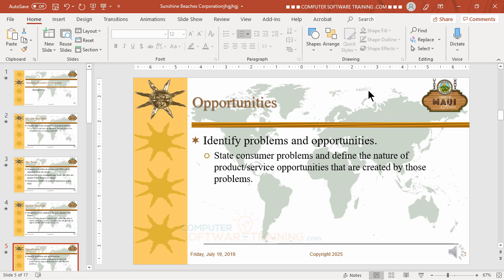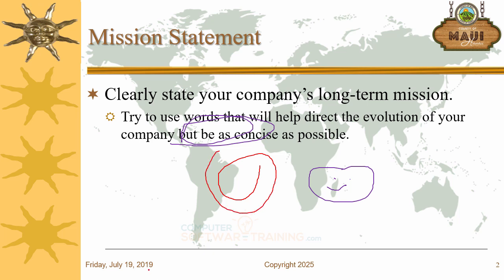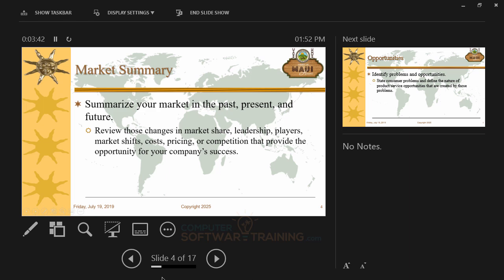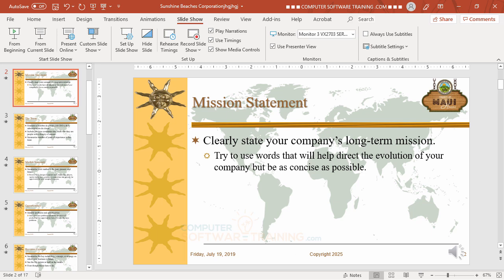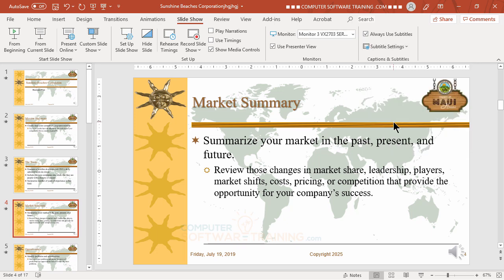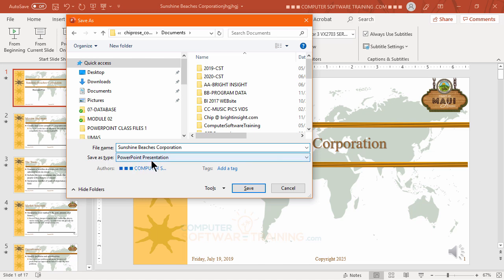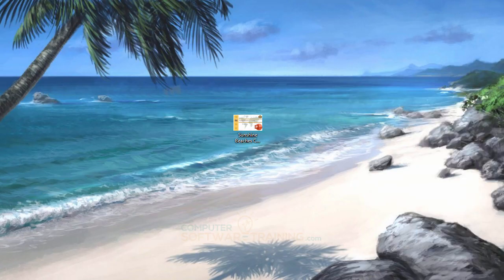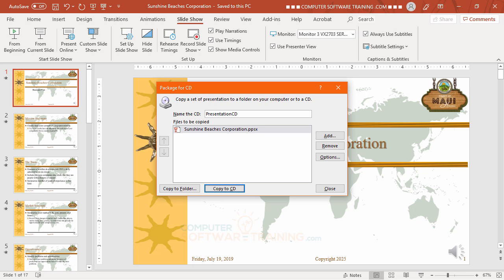PP-01-25 — Delivering Your Presentation: Confident Settings, Tools, and Final Tips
In this Microsoft PowerPoint training video, we wrap up the series by focusing on delivering your presentation to the audience with total confidence and professional polish. Going far beyond a basic Microsoft PowerPoint course, this session dives into using Presenter View for managing slides, notes, and upcoming cues while keeping eye contact with your audience. You'll learn how to adjust display settings, connect to external monitors or projectors, and set up slide shows to start automatically or manually. We also cover laser pointer and annotation tools that help emphasize key points live, as well as keyboard shortcuts that keep you in control without breaking your flow. In Microsoft PowerPoint online, these delivery tools ensure your message comes through clearly whether presenting in person, over video call, or in a hybrid environment. Advanced Microsoft PowerPoint classes treat delivery techniques as mission-critical, emphasizing that even the best-designed slides fall flat without skilled presentation management. Knowing how to make a PowerPoint presentation is only the start — confidently delivering it is what truly makes an impact. By the end of this video, you'll be fully equipped to step on stage (or screen) ready to engage, inform, and inspire any audience, making your final delivery as strong as your design.
📊 Explore Our Complete Microsoft PowerPoint Course Lineup